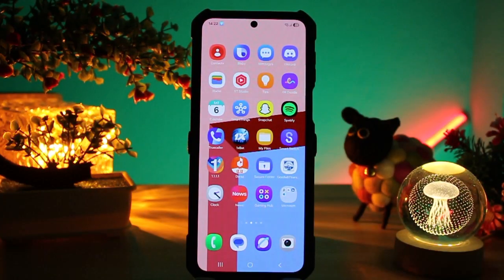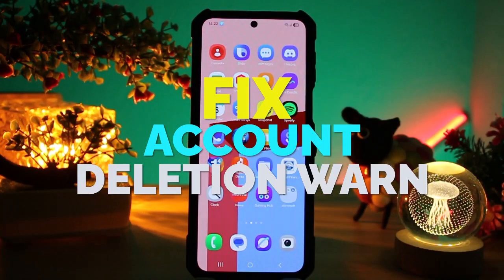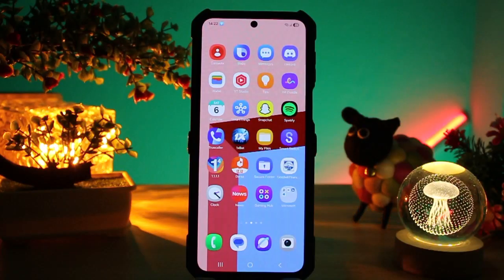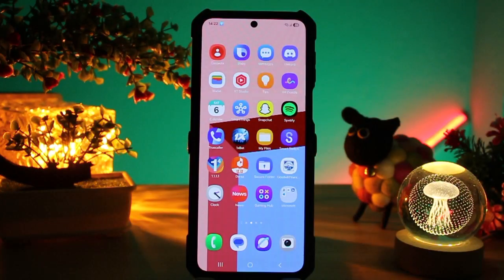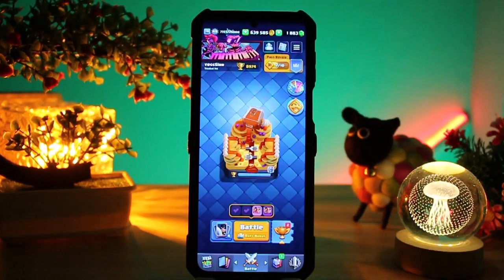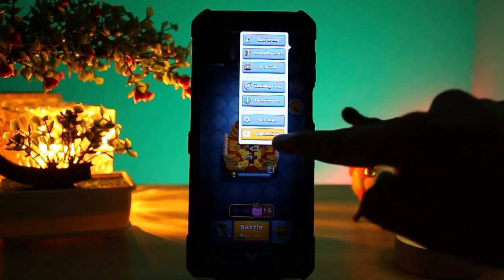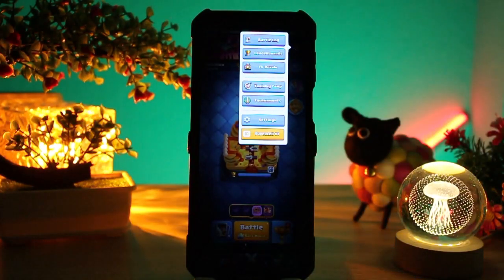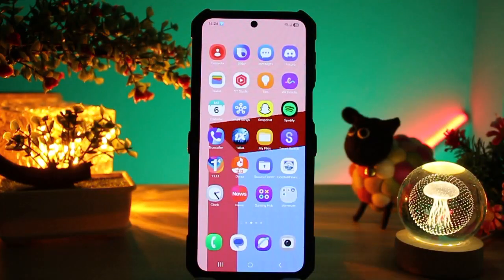Clash Royale Account Deletion Warning? Here’s How to Fix It